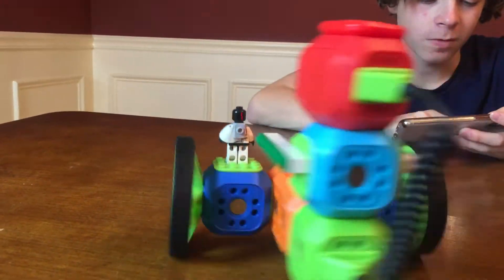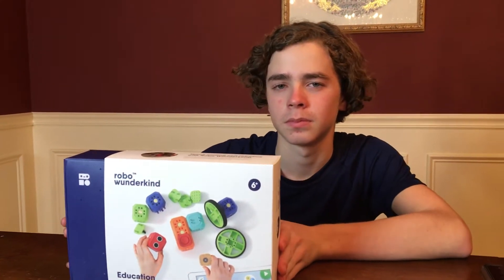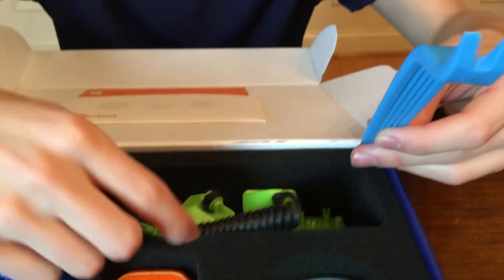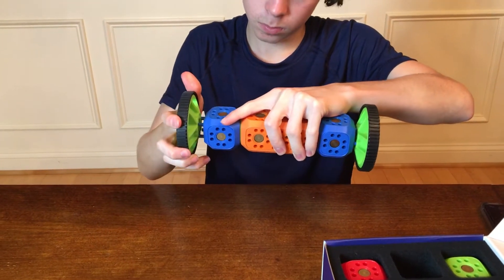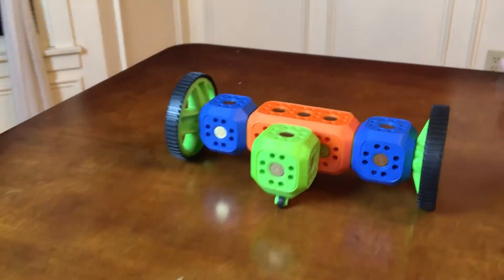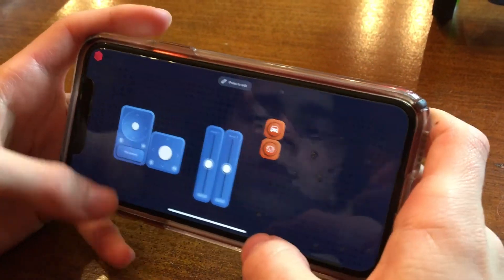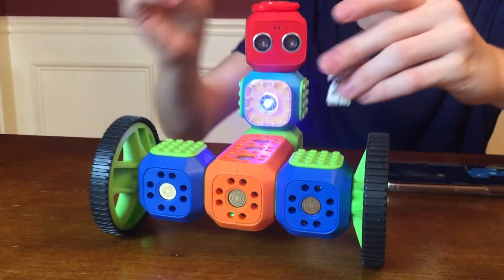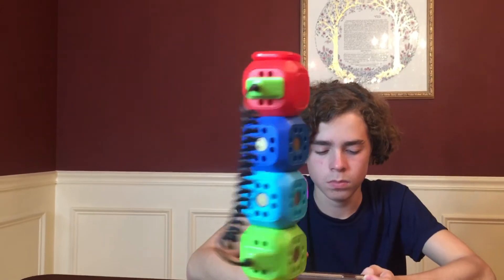Robo Wunderkind - Education Robotics Kit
Julian & dad had a great time building robots and creating some really cool kits with our Robo Wunderkind Education Robotics Kit.  The kit is awesome - super easy to build and play.  We love this kit!